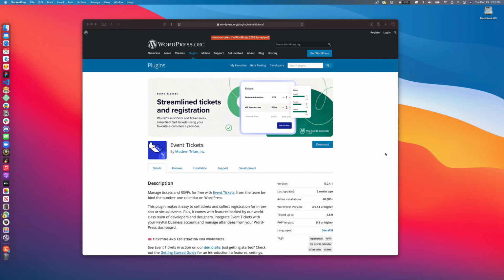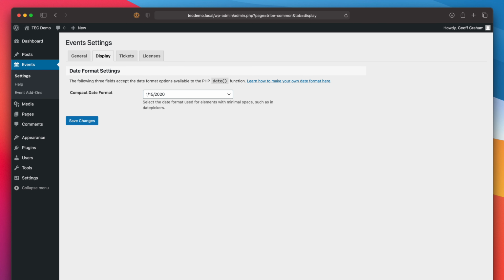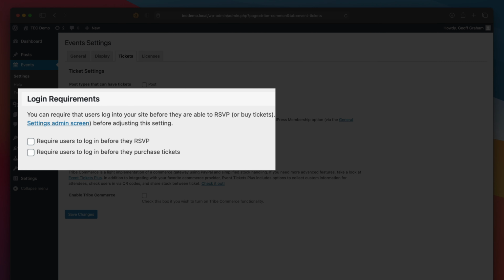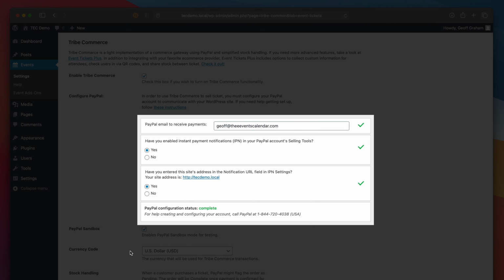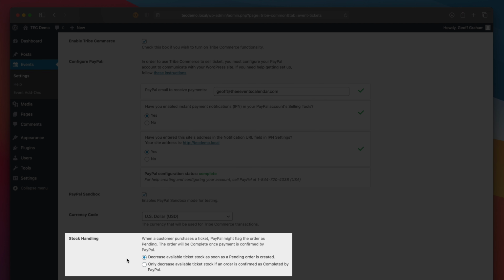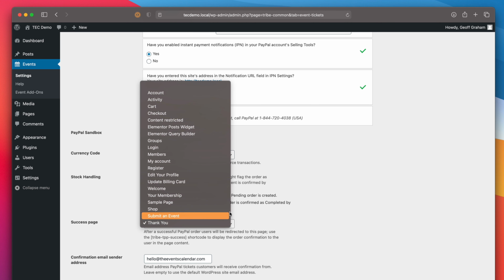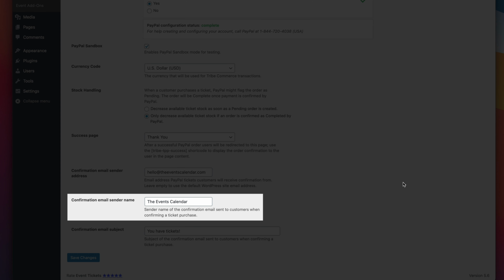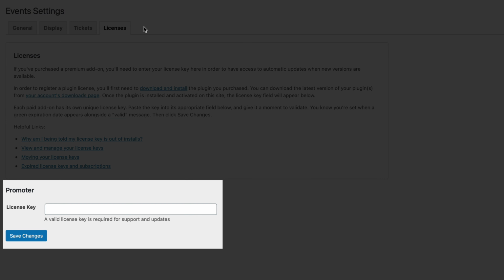Event Tickets Settings Overview - Free Event Tickets WordPress Plugin by The Events Calendar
The first step in getting up and running with Event Tickets is configuring the plugin settings. This video will give you an overview of the plugin's options as well as things to look out for when you first get set up.